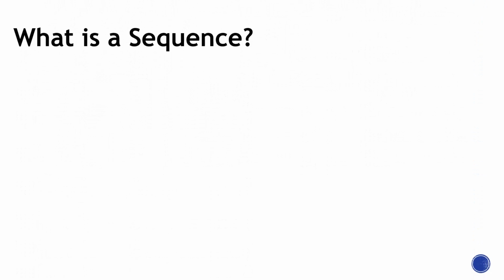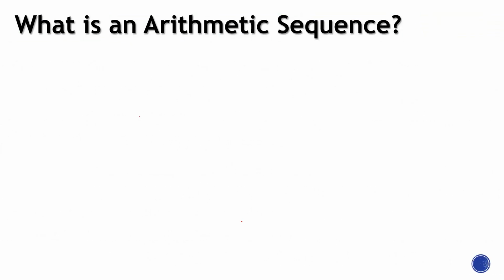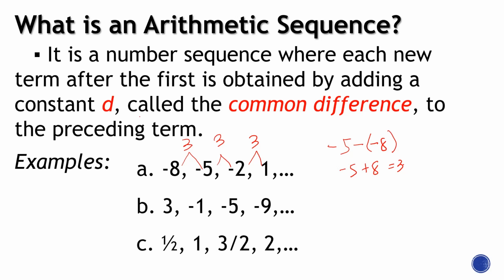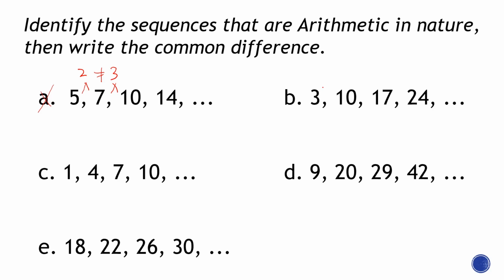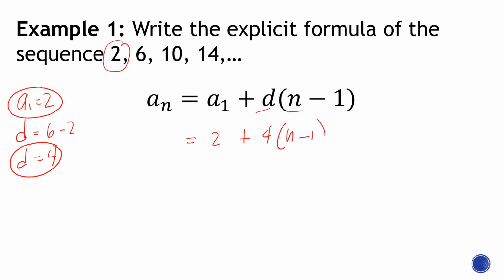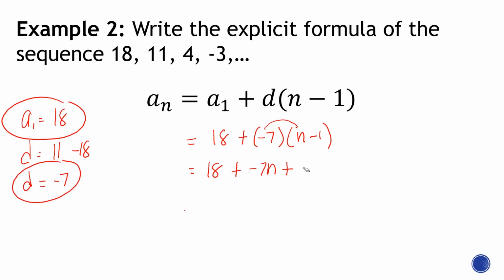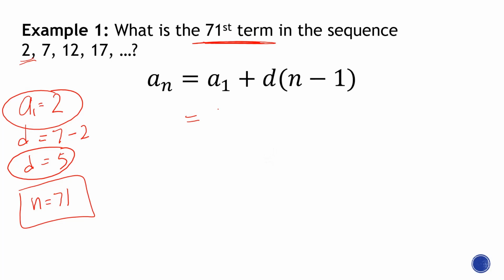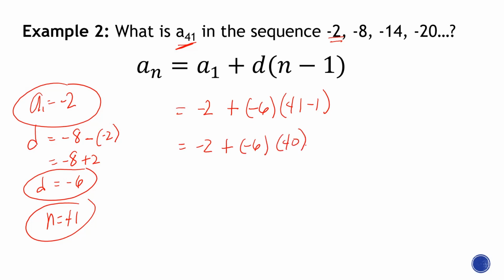Arithmetic Sequence - Finding the nth Term Part 1